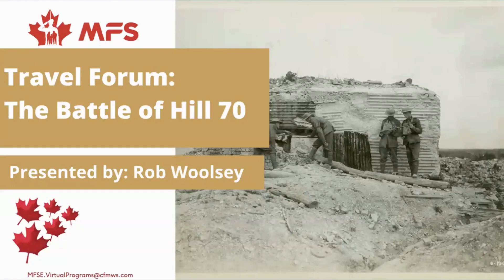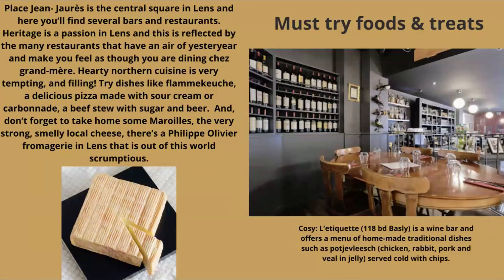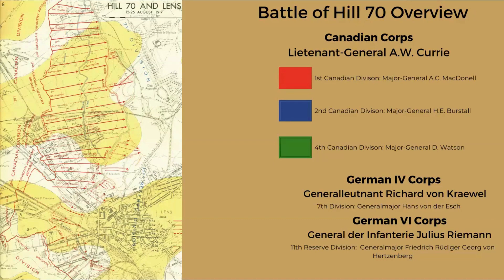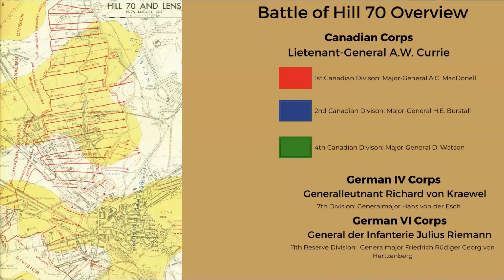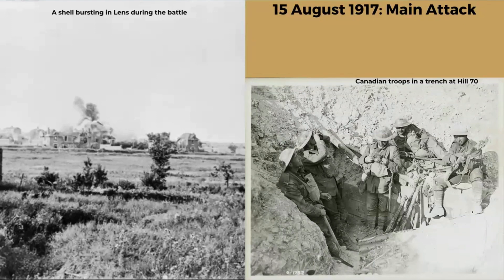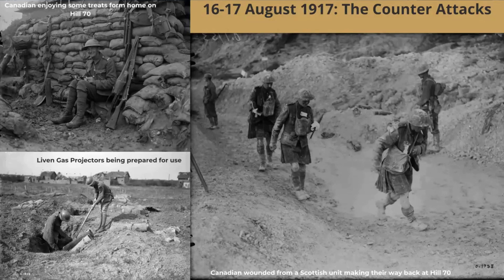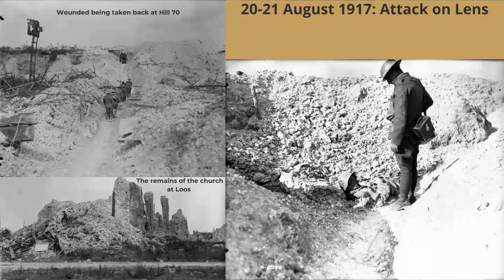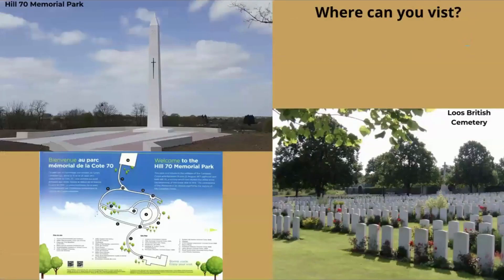Battlefield Tours: Battle of Hill 70 / La bataille de la cote 70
The Battle of Hill 70 set the Canadian Corps against five divisions of the German 6th Army in the summer of 1917. Lieut.-General Currie, a superb tactician, was ordered to take the town of Lens in northern France. The town was of strategic importance, with the Germans needing it for its rail access, while the British wanted it for its coal, which they needed to support war manufacturing.  Listen to Rob Woolsey as he discusses why the taking of Hill 70 cemented the reputation of the Canadian troops as fierce warriors during the First World War.

La bataille de la cote 70 opposa le Corps canadien à cinq divisions de la 6e armée allemande au cours de l'été 1917. Le lieutenant-général Currie, un tacticien hors pair, reçoit l'ordre de prendre la ville de Lens, dans le nord de la France. La ville revêtait une importance stratégique : les Allemands en avaient besoin pour son accès ferroviaire, tandis que les Britanniques la recherchaient pour son charbon, nécessaire à la fabrication des produits de guerre. Rob Woolsey explique pourquoi la prise de la cote 70 a renforcé la réputation des troupes canadiennes en tant que guerriers féroces pendant la Première Guerre mondiale.